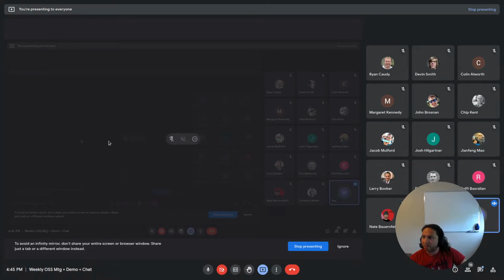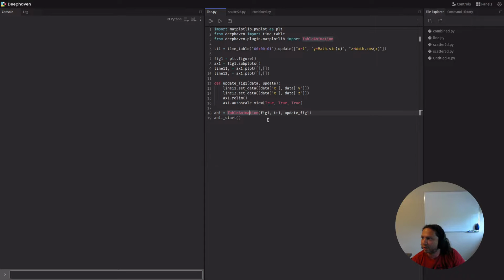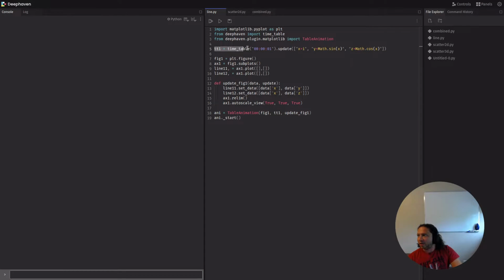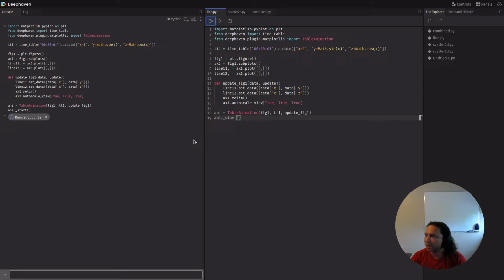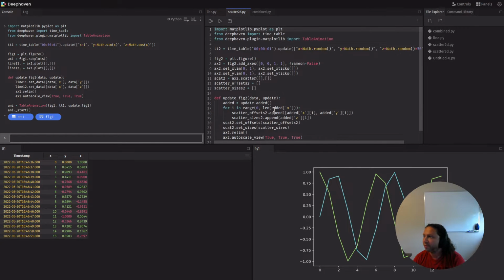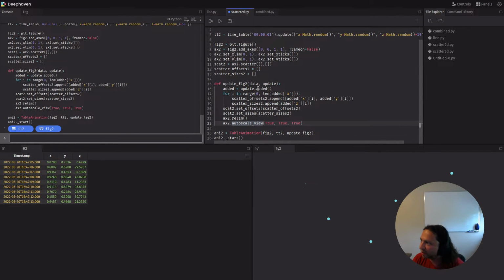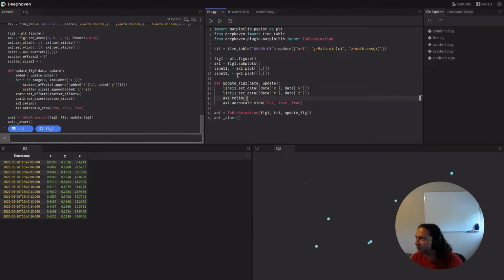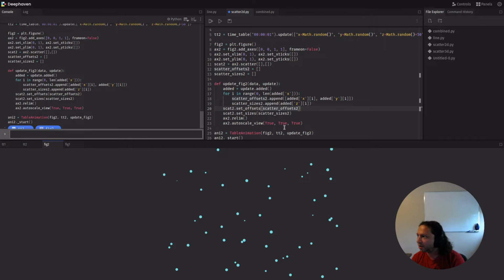Deephaven Developer Demo (2022-05-20)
It's May Week 3, and Mike Bender shows more matplotlib functionality -  table animation. This example features line and scatter plots, but ticking matplotlib plots in Deephaven will work with all chart types.